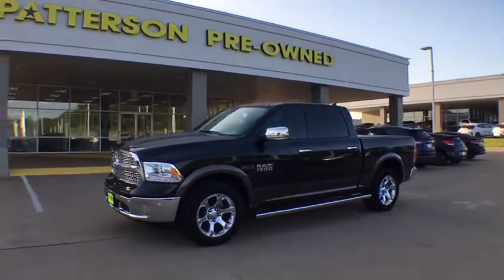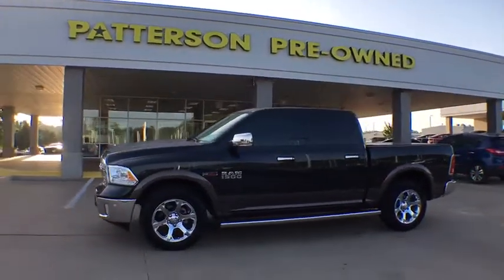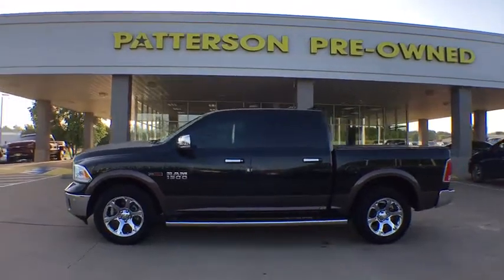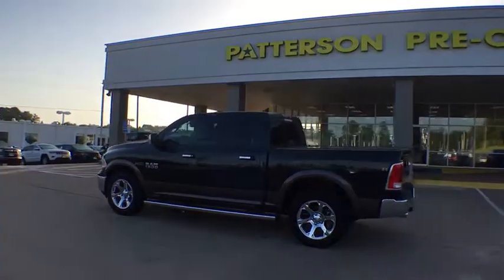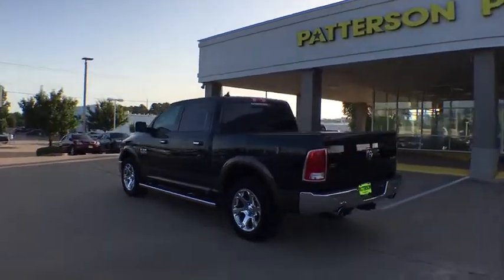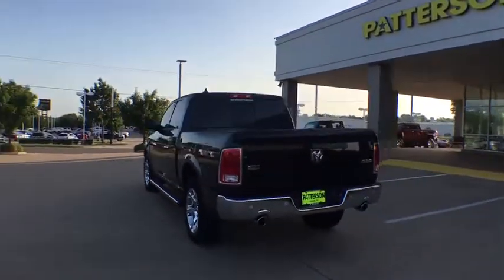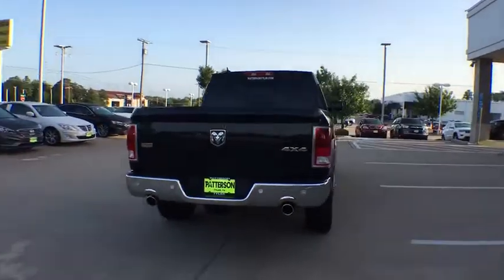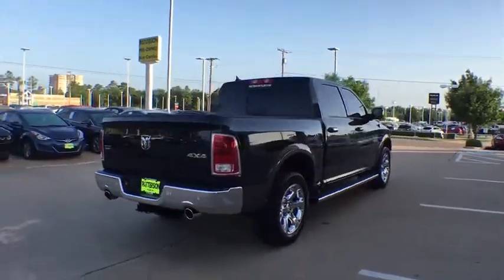2017 Ram 1500 Tyler, Longview, Mineola, Jacksonville, Lindale, TX CP873516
Brilliant Black Crystal Pearlcoat U 2017 Ram 1500 available in Tyler, Texas at Patterson CDJR Hyundai Tyler. Servicing the Longview, Mineola, Jacksonville, Lindale, TX area.
2017 Ram 1500  - Stock#: CP873516 - VIN#: 1C6RR7NM2HS873516

3120 S SW Loop 323

Recent Arrival! **CLEAN AUTOCHECK**, **LOCAL TRADE**, **NON SMOKER**, **NEW BRAKES**, **NAVIGATION**, **MOONROOF**, **NEW TIRES**, **KEYLESS ENTRY**, **REMOTE START**, **LEATHER**, **RUNNING BOARDS**, **REAR VIEW CAMERA**, **BLUETOOTH HANDS FREE CALLING**, **APPLE CARPLAY/ ANDROID AUTO**, **BOSE STEREO**, **TOWING PACKAGE**, **TURBO DIESEL POWER**, *CHROME WHEELS**, **LOCAL TRADE IN - NEVER A RENTAL**, **V8 POWER!**, **FREE LIFETIME WARRANTY**.brbrbr2017 Ram 1500 Laramie EcoDiesel 3.0L V6 8-Speed Automatic 4WD Brilliant Black Crystal Pearlcoatbrbr19/27 City/Highway MPGbrbrbrReviews:br  * Smooth-riding suspension provides plenty of comfort; excellent trio of engine choices; smooth and efficient eight-speed automatic transmission; Rebel 1500 off-road package offers extra capability; cabin is quiet and attractive; touchscreen interface is easy to use. Source: Edmunds